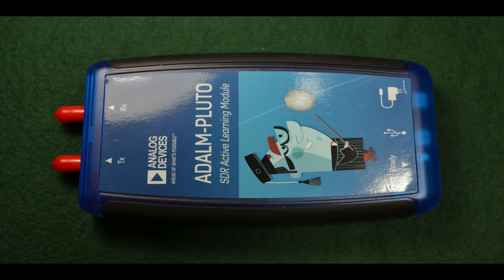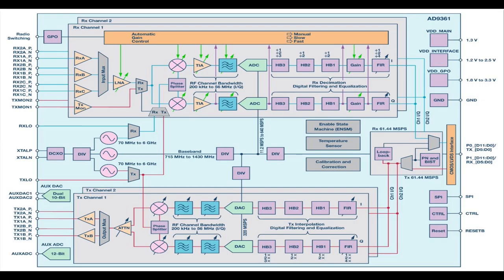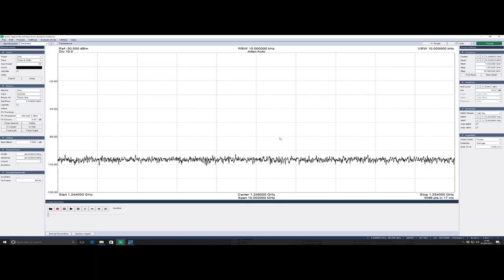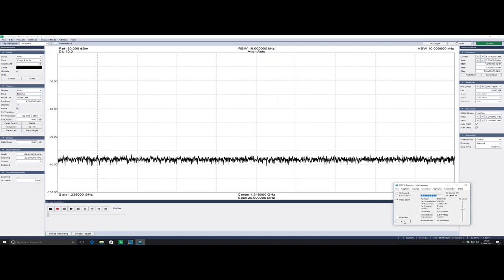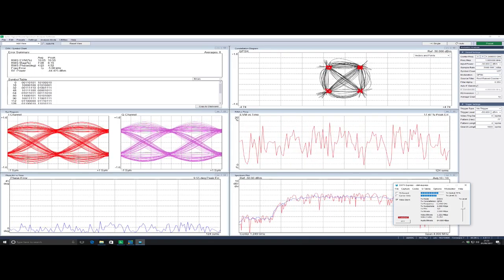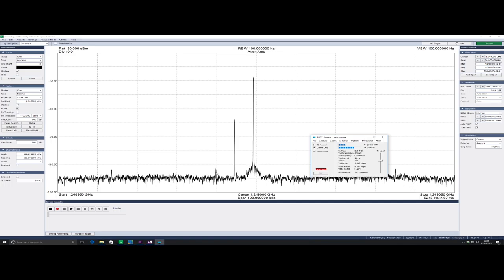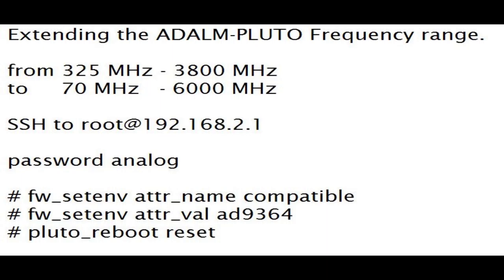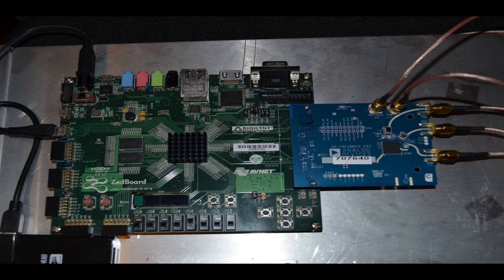CAT17 ADALM-PLUTO for DATV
My CAT17 talk about using the ADALM-PLUTO SDR for DATV